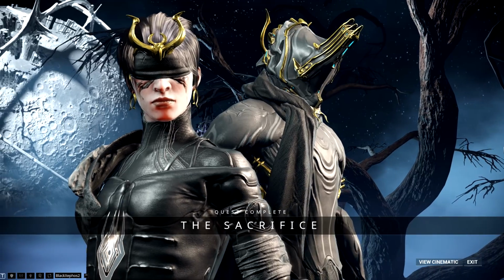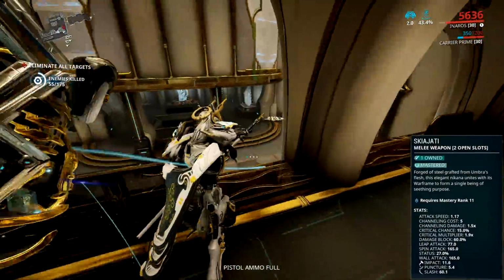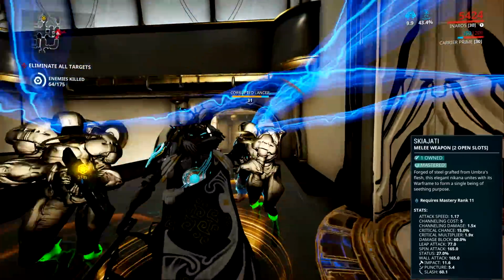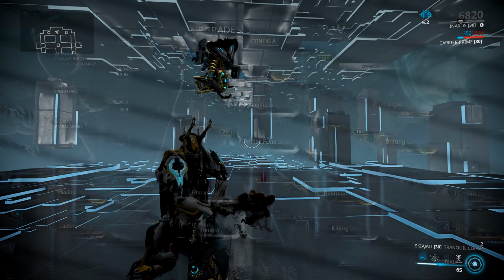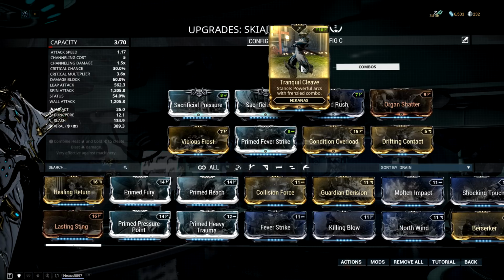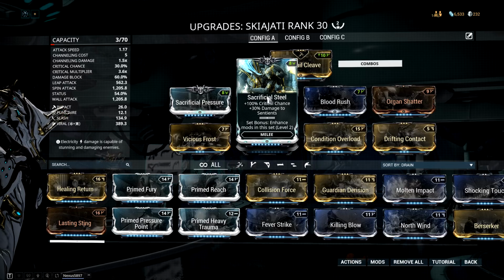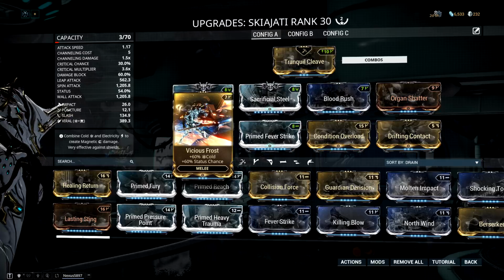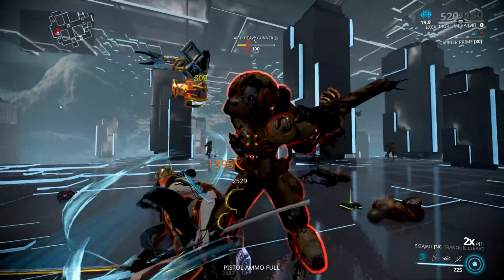Warframe - Quick Look At: Skiajati (1-2 Forma)